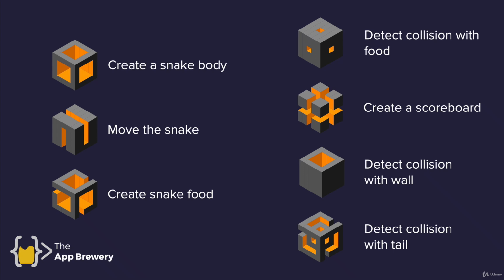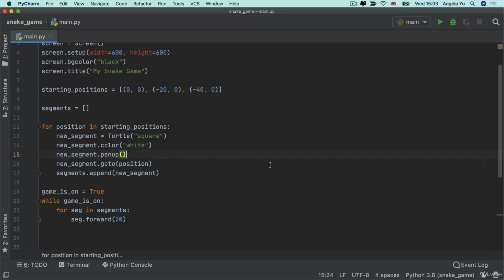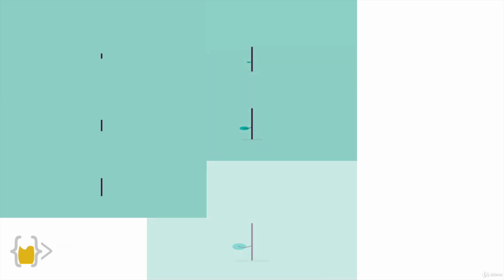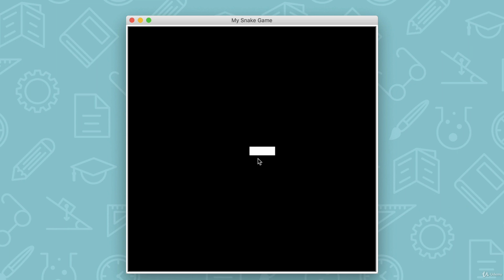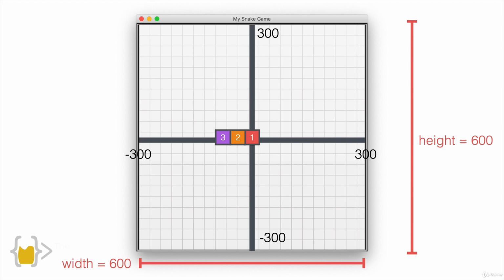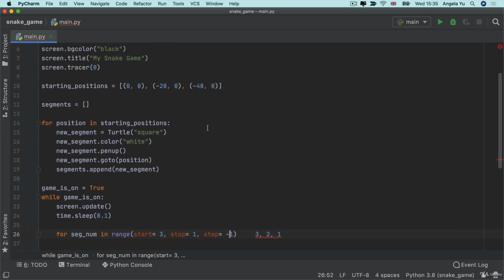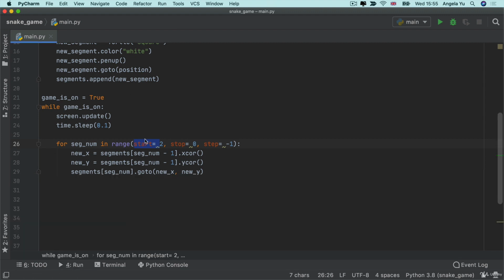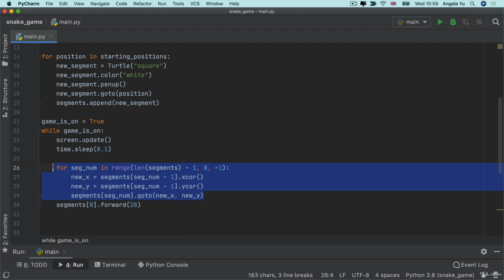Animating the Snake Segments on Screen | 100 Days of Code: The Complete Python Pro Bootcamp for 2022